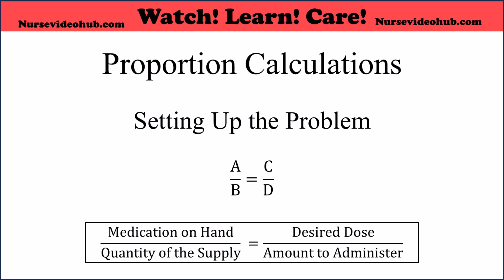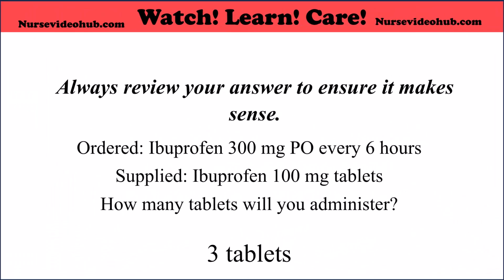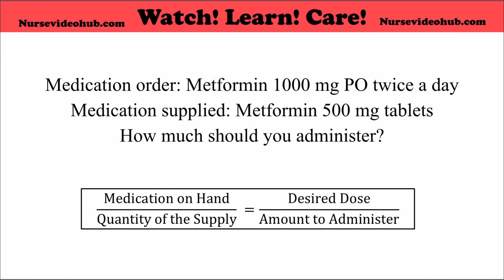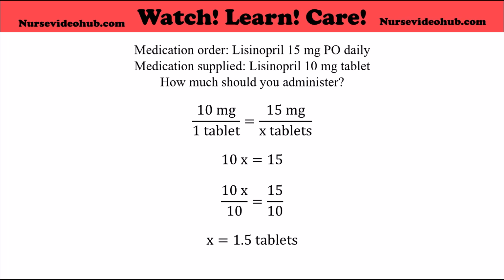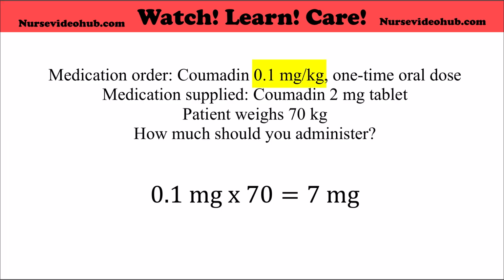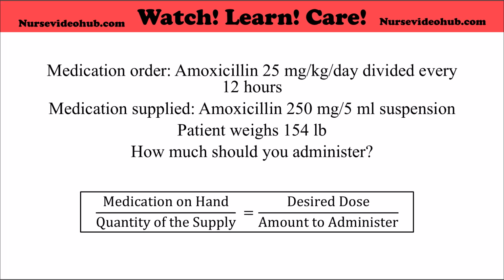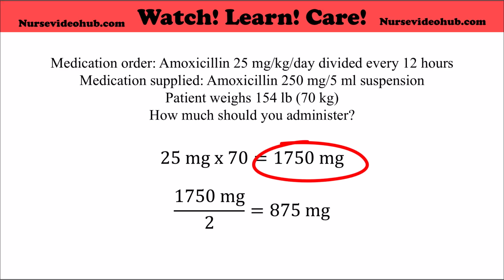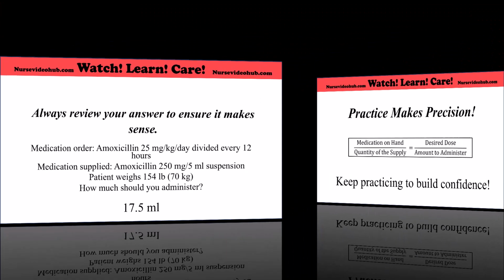Practice Med Math: Oral Medication Dosage Problems Using the Ratio: Proportion Method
Mastering medication dosage calculations is essential for every nursing student and healthcare professional. In this video, we walk through 6 oral medication dosage calculation problems using the ratio and proportion method.
You’ll learn step-by-step how to set up and solve common dosage problems, including:
• Standard tablet calculations
• Weight-based dosing
• Dose conversions (mg/kg and lb → kg)
• Liquid medication administration
Perfect for nursing students, NCLEX preparation, and anyone looking to enhance their math and clinical skills. Practice makes precision, and this video will help you build the confidence you need to calculate doses safely and accurately.